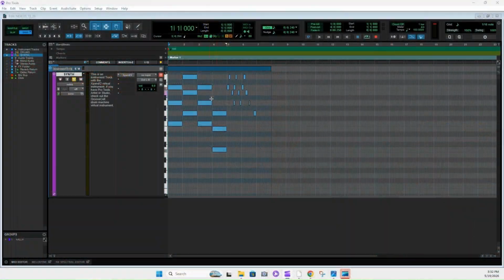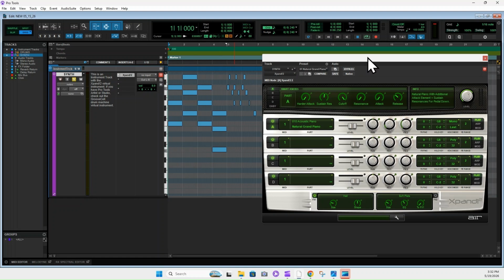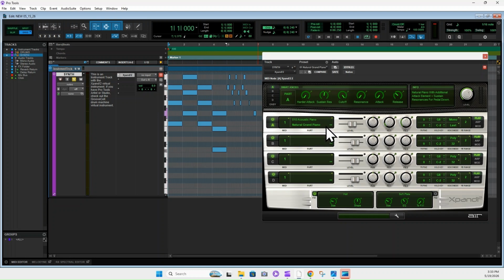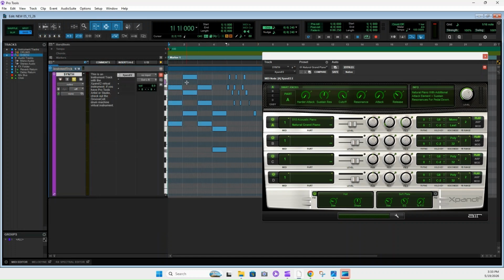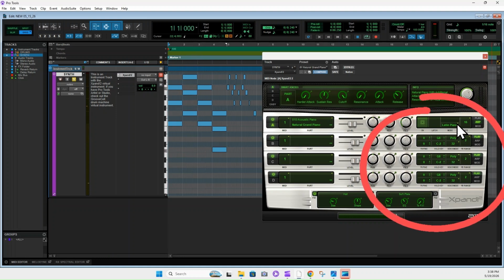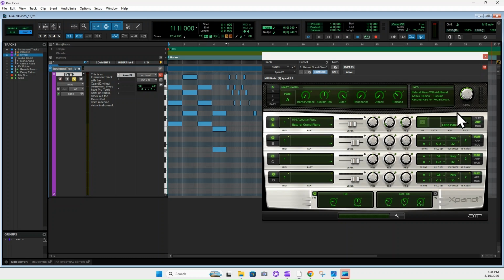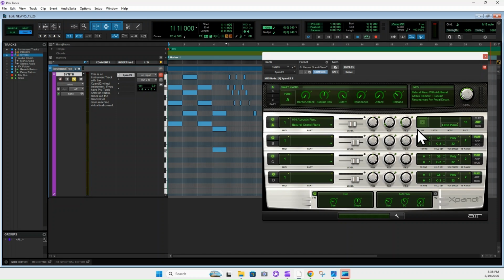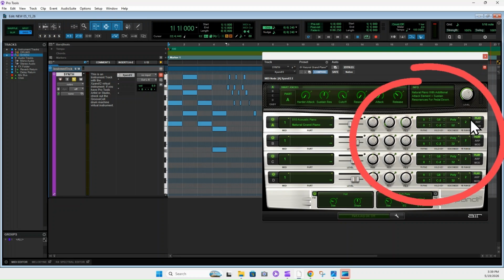The #1 Mistake New Producers Make With Xpand!2 and Pro Tools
What You Will Learn in This Video: The Core Battle — Monophonic vs. Polyphonic Recording: Understand exactly why monophonic mode suffocates multi-note instruments like pianos and pads, and how polyphonic mode lets your chords breathe by capturing every single note simultaneously.

When to Use Mono vs. Poly: Learn the golden rules of tracking—why vocals and basslines thrive in Mono, while your synths, guitars, and layers demand Poly mode to sound full and professional.

Unlocking Xpand!2’s "Hidden Magic Buttons": A step-by-step walkthrough of the Xpand!2 interface to locate the critical mode toggles that casual or beginning users completely look past.

The Arpeggio Settings Secret: How to set up and tweak your system’s arpeggiation parameters to automatically create beautiful, flowing layers of sound that stack perfectly without cluttering your mix.
Real-World Audio Comparisons: Hear the night-and-day difference live as we switch an instrument track from a choked monophonic line into a massive, shimmering polyphonic arrangement.

Video Timestamp:

00:00 Intro
02:23 Mono vs Poly Recordings
04:00 Arpeggios in Detail
07:40 Support the Homeless message